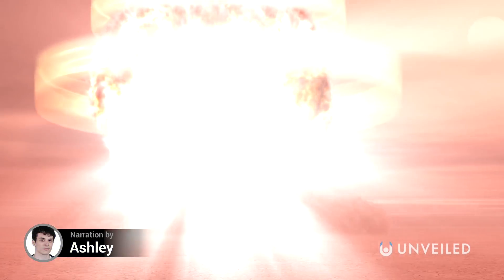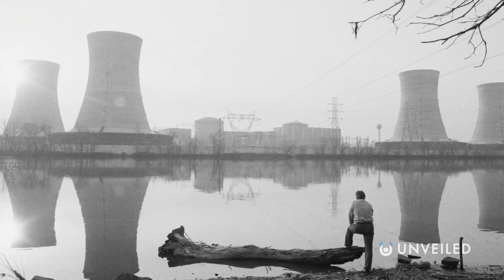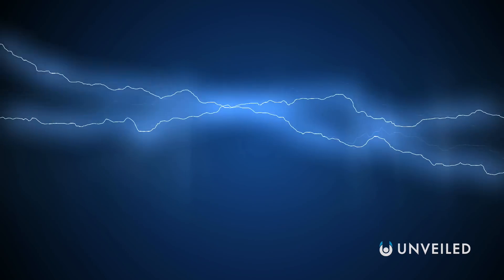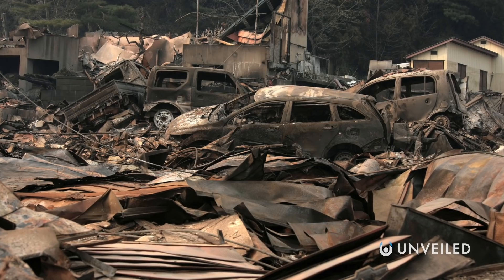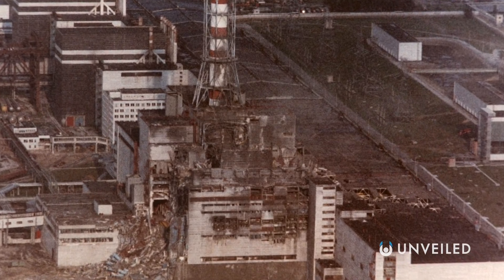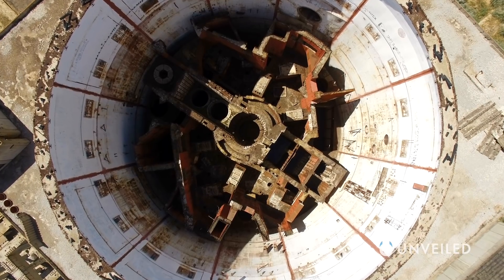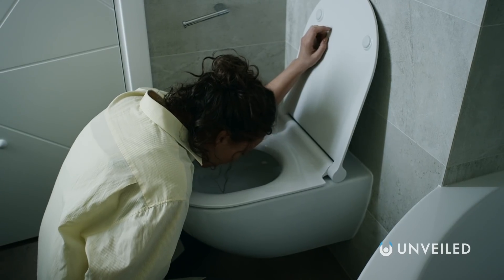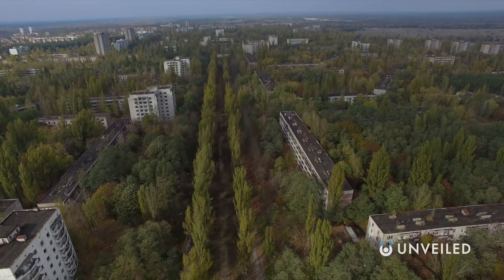What If You're in an Exploding Nuclear Reactor? | Unveiled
When a nuclear plant goes into meltdown, it can lead to some of the most devastating disasters in human history. In this video, Unveiled discovers exactly what happens inside an exploding nuclear reactor - including at the three most famous meltdowns of all time; Fukushima, Three Mile Island and Chernobyl...